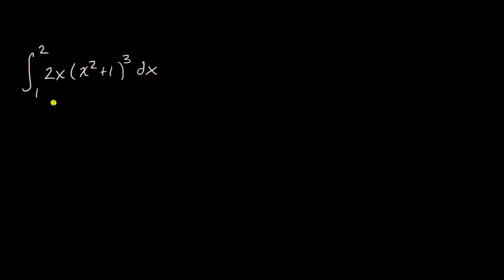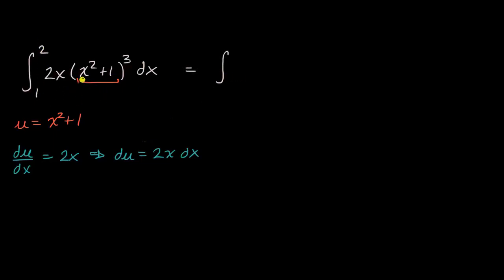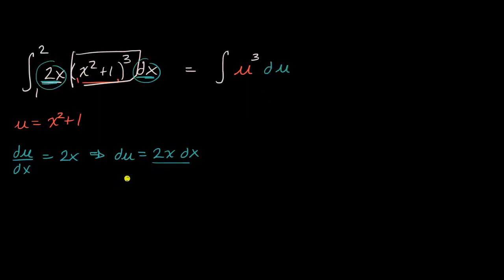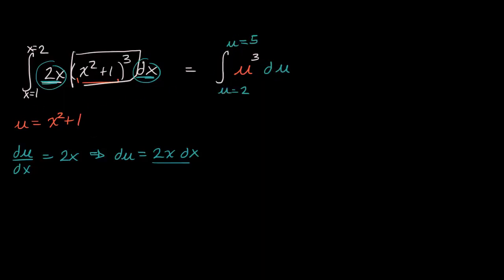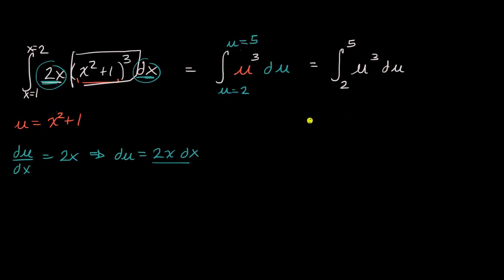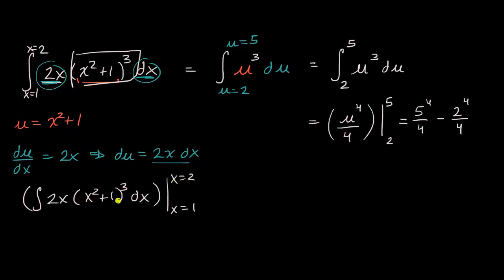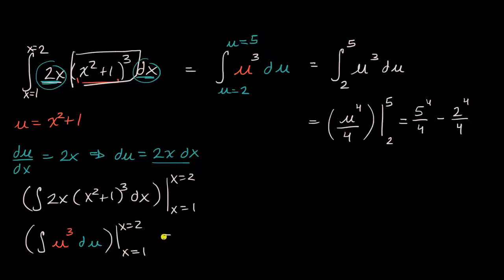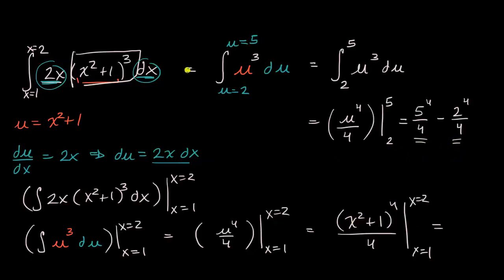Math Integral Calculus - u substitution definite integrals